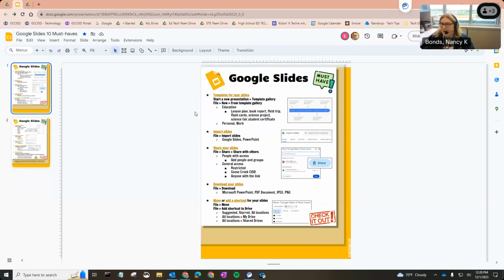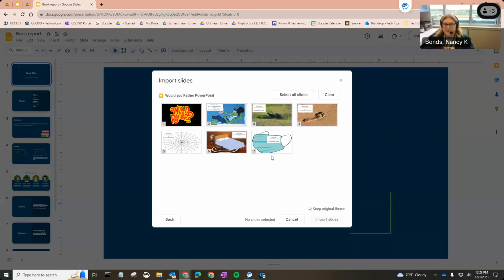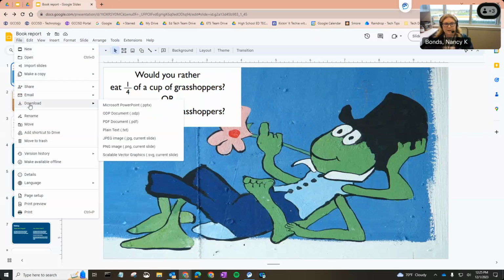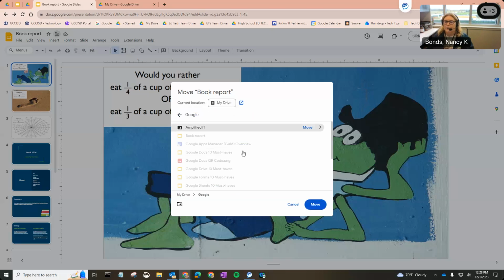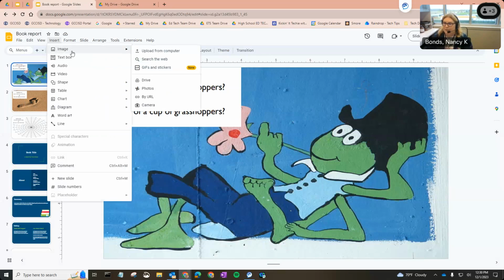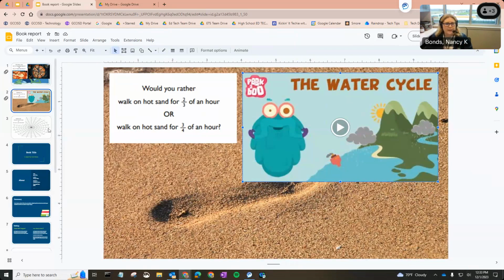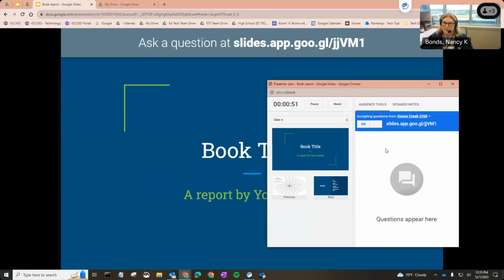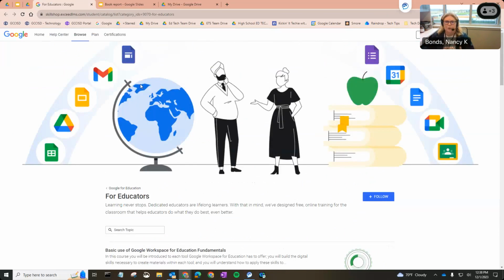Virtual Lunch & Learn - GOOGLE SLIDES